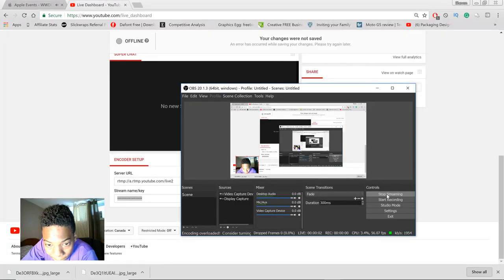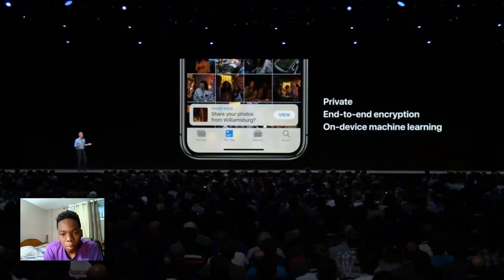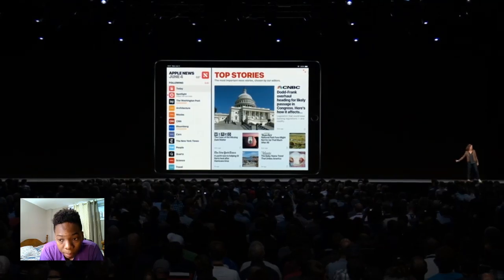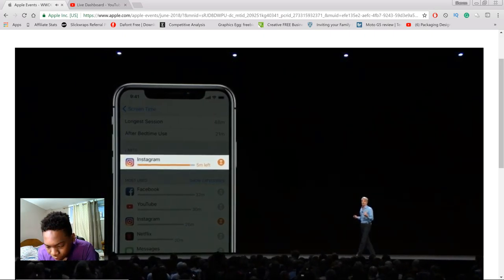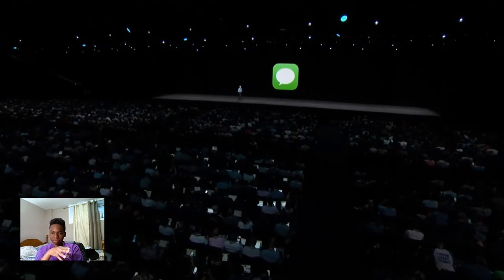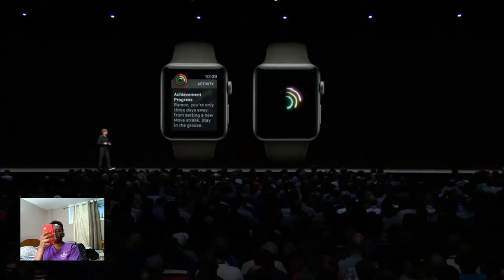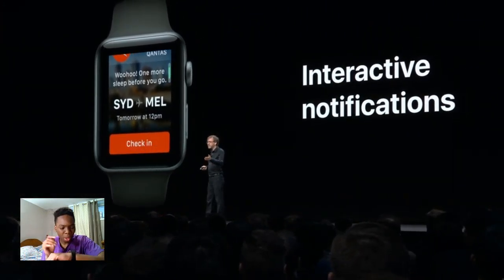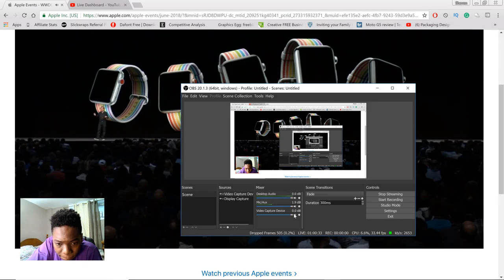WWDC 2018 Live Stream / REACTION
Apple is holding a keynote today at the McEnery Convention Center in San Jose, and the company is expected to unveil new updates for iOS, macOS, tvOS, watchOS and maybe also the iPad Pro and the MacBook Pro. At 10 AM PT (1 PM in New York, 6 PM in London, 7 PM in Paris), you’ll be able to watch the event as the company is streaming it live.

Apple is likely to talk about some new features for all its software platforms — WWDC is a developer conference after all. But Apple also usually holds a press conference in Spring. This year, Apple has stayed quiet, turning its usual WWDC keynote into a big deal. Rumor has it that Apple is about to unveil a 10.5-inch iPad Pro as well as minor MacBook (Pro) updates. And maybe Apple could even unveil an Amazon Echo speaker competitor, but don’t hold your breath for this one. It’s going to be a packed one.

If you have the most recent Apple TV, you can download the Apple Events app in the App Store. It lets you stream today’s event and rewatch old events. Users with old Apple TVs can simply turn on their devices. Apple is pushing out the “Apple Events” channel so that you can watch the event.

And if you don’t have an Apple TV, the company also lets you live stream the event from the Apple Events section on its website. This video feed only works in Safari and Microsoft Edge; the good news is that it works on macOS, iOS and Windows 10 — chances are you have at least one device running Safari or Edge.

So to recap, here’s how you can watch today’s Apple event:

Safari on the Mac or iOS.
Microsoft Edge on Windows 10.
An Apple TV gen 4 with the Apple Events app in the App Store.
An Apple TV gen 2 or 3, with the Apple Events channel that arrives automatically right before the event.